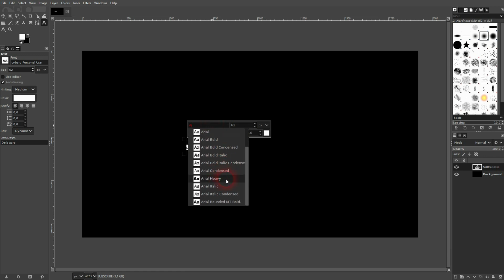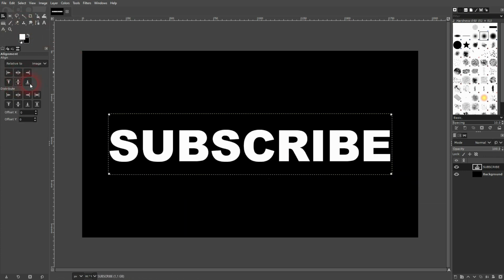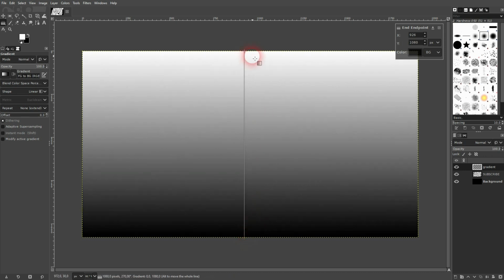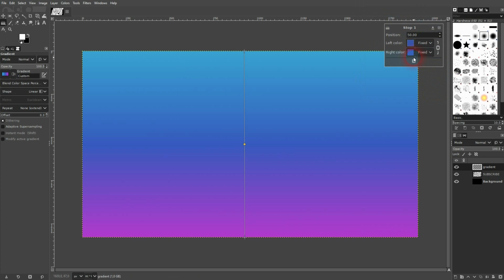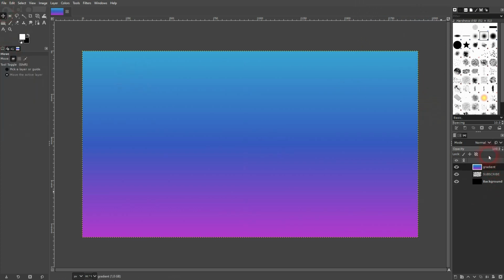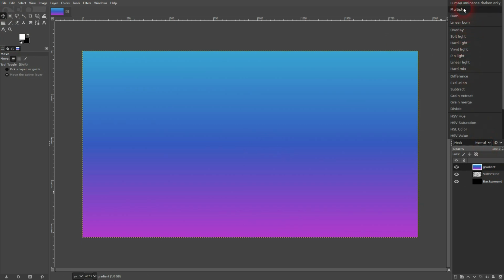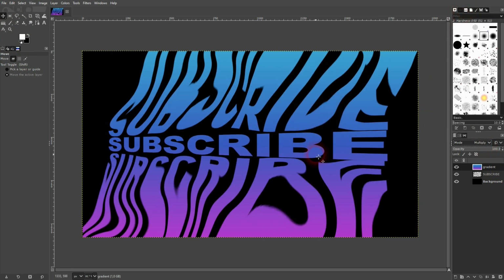Create a Melting Text Effect in Gimp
In this tutorial I'll show you how to create a melting text effect with Gimp.